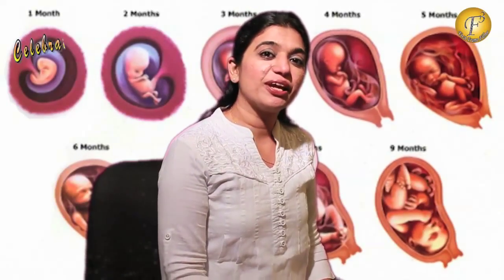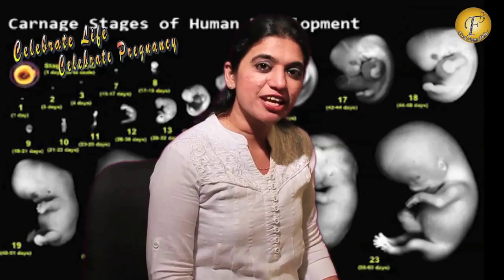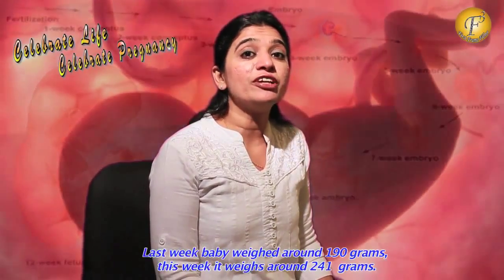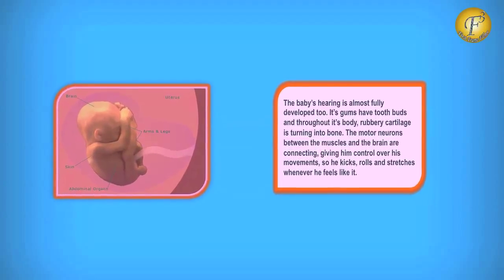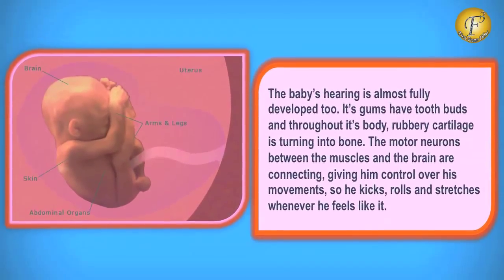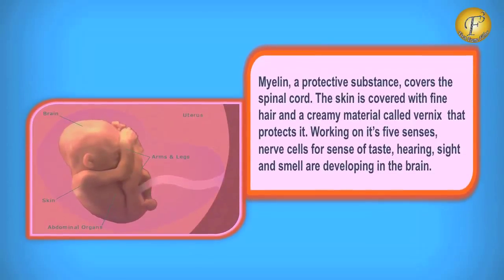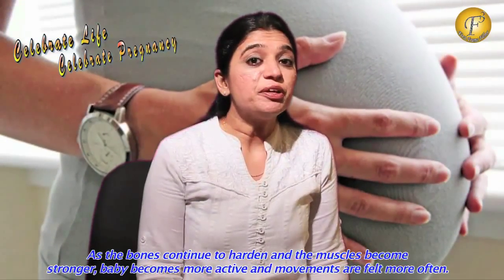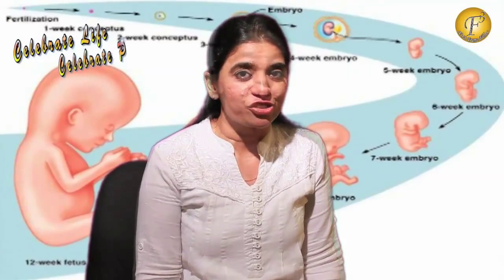PREGNANCY INFORMATION WEEK 19 II गर्भावस्था का 19वां हफ्ता और ढेरो खुशियाँ II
The motor neurons between the muscles and the brain are connecting, giving d baby control over it’s movements, so d baby kicks, rolls and stretches whenever it feels like it. Myelin, a protective substance, envelops the spinal cord.
As v had seen last week too, developing a protective coating over her skin, called vernix . It's greasy and white and you may see some of it at her birth and the skin is now covered with fine hair and a creamy material called vernix that protects it.
In this video our beautiful and talented anchor Parineeta Rohra is giving us information about 19 th week of pregnancy.

You can also view our other maternity, pregnancy related informative videos , health benefits  & home made beauty tips videos to get solution to your all health & beauty  related problems naturally.